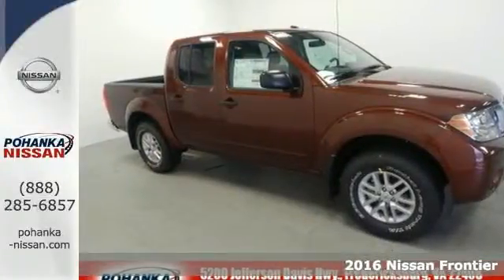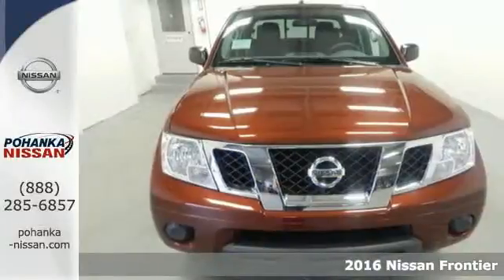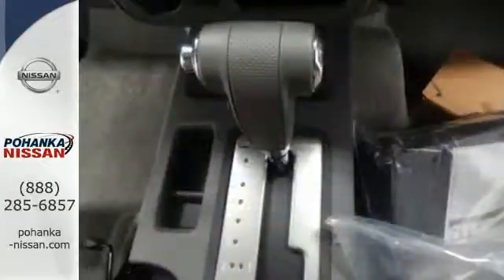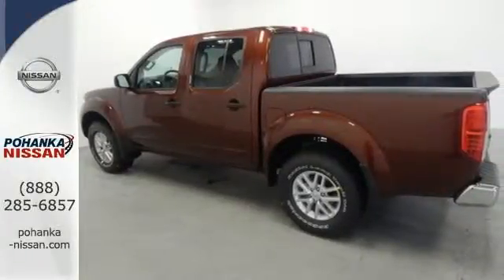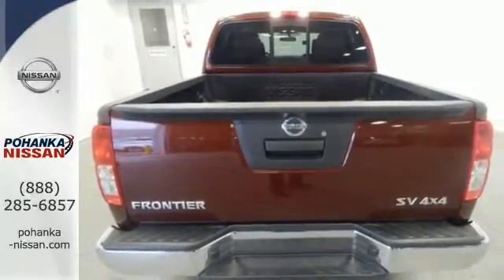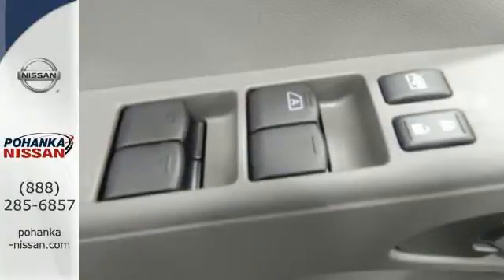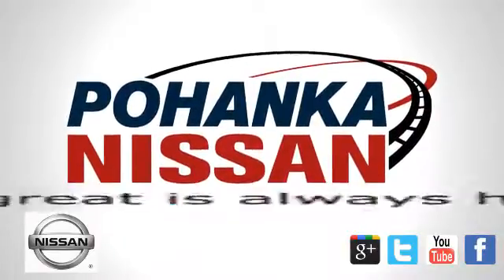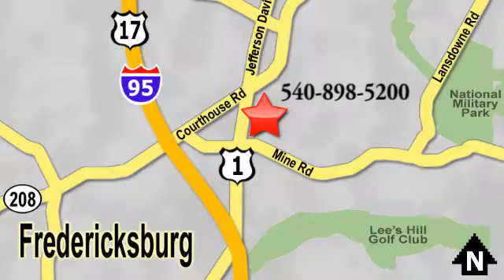New 2016 Nissan Frontier Richmond VA Fredericksburg, VA PGN711196 - SOLD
Year: 2016
Make: Nissan
Model: Frontier
Trim: SV
Engine: 4.0L V6 DOHC
Transmission: 5-Speed Automatic with Overdrive
Color: Orange
Stock #: PGN711196
VIN: 1N6AD0EV3GN711196
4WD. Stability and traction Control Freak. Stability and traction control provide road glue galore. This handsome 2016 Nissan Frontier is the rare family vehicle you are looking for. Remarkable performance with exceptionally good fuel economy. brbrWe make every effort to provide accurate information, please verify options and price before purchase, Pohanka is not responsible for errors or omissions. All vehicles subject to prior sale. Quoted price available on in-stock units only. All prices are exclusive internet prices only. Financing is subject to approved credit through designated lender. Price plus tax, tags, dealer processing fee of $699 and freight of $810 - $1100. All customers will qualify for all manufacturer rebates and incentives included in the price, some require financing through the manufacturer. Some manufacturer rebates are not compatible with special manufacturer finance offers. Manufacturer Rebates and incentives are valid during the time period set by the manufacturer and are subject to change without notice. Additional manufacturer rebates and incentives may apply to those who qualify and may lower the sales price. 2 or more available at this price.

Address:
5200 Jefferson Davis Hwy